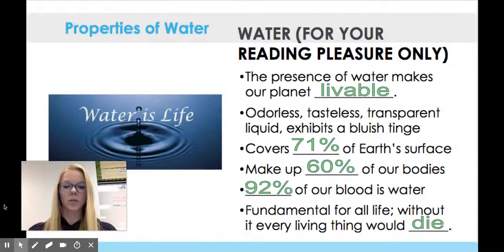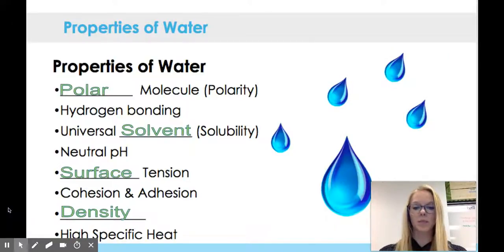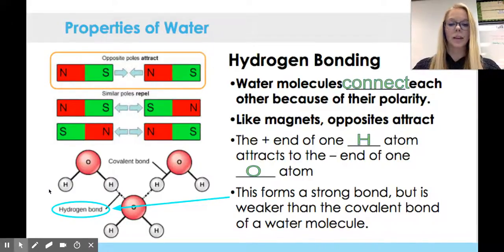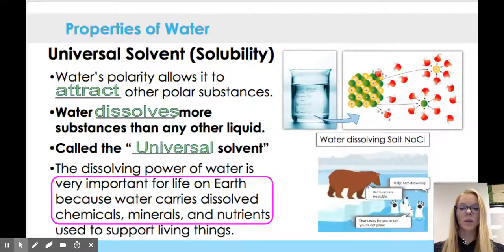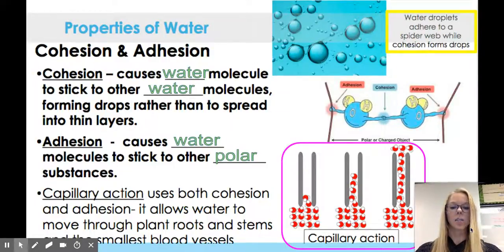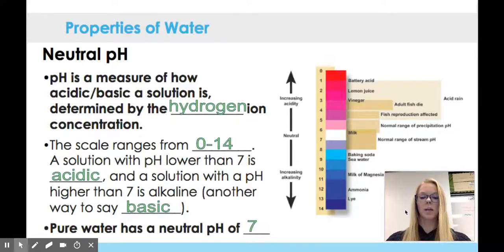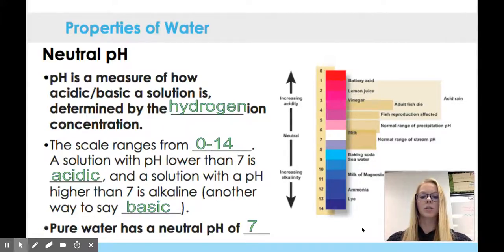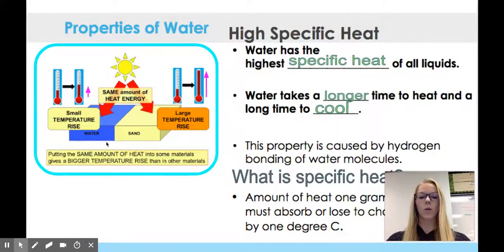Properties of Water NOTEBOOK Google Slides